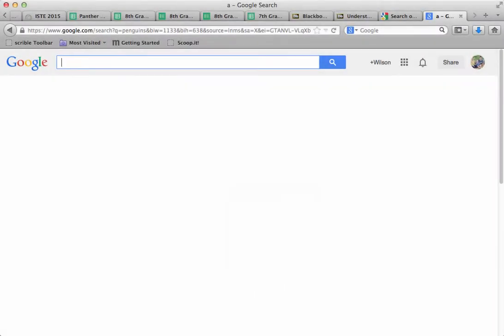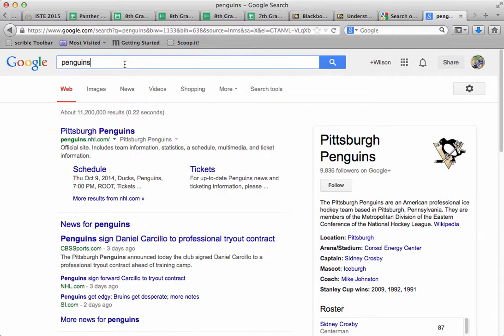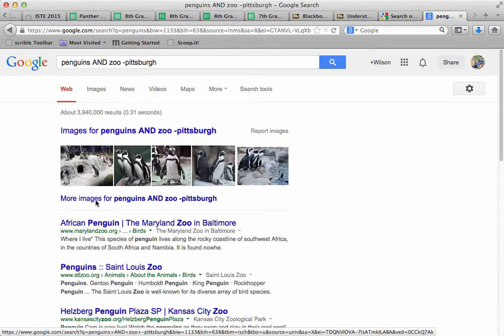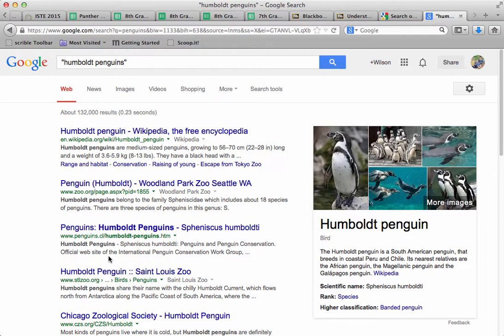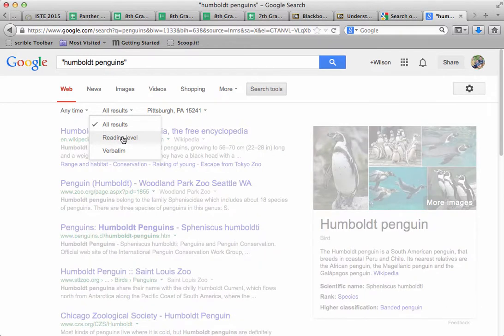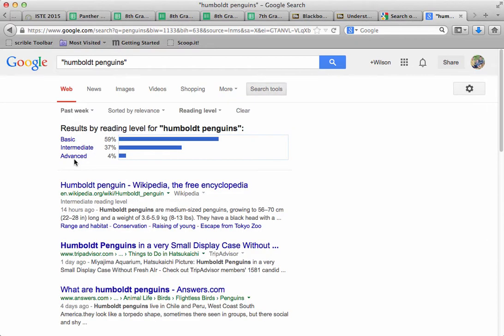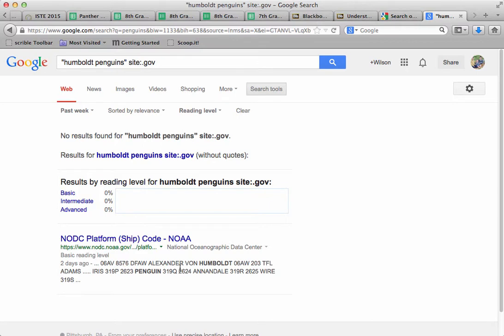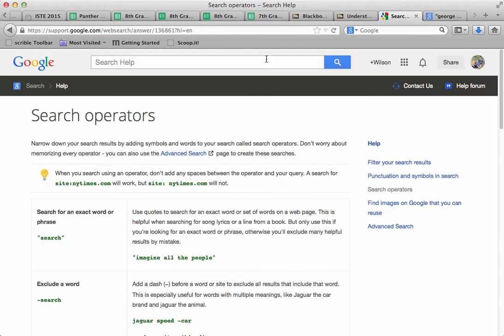Student iPad Training: Basic Google Search Operators